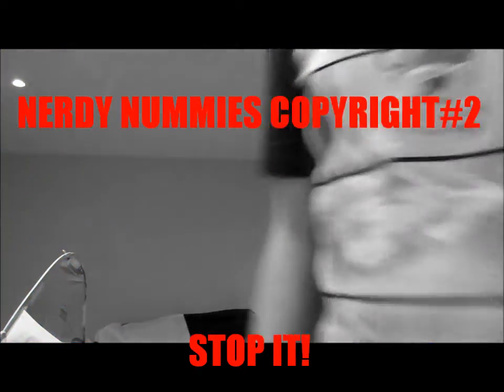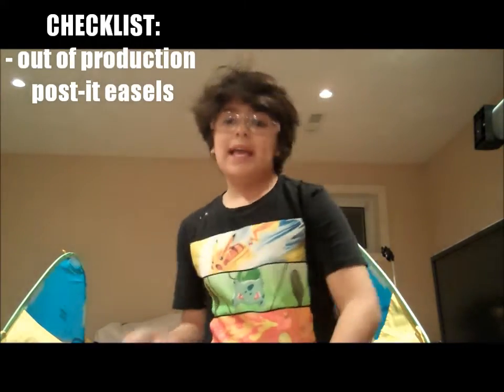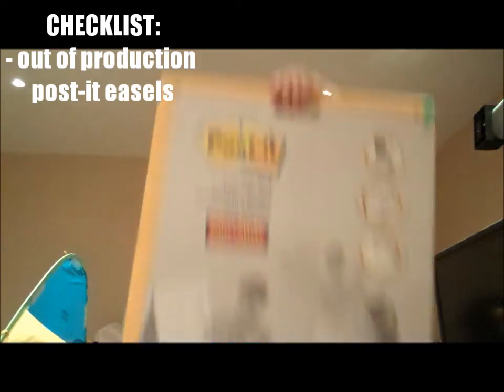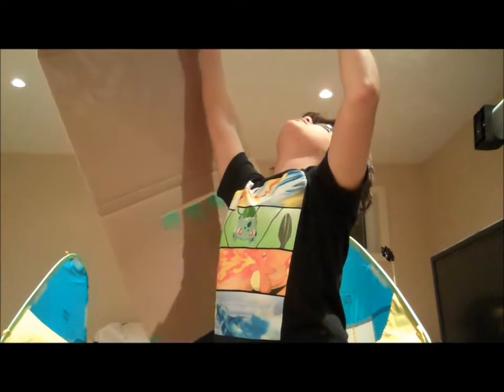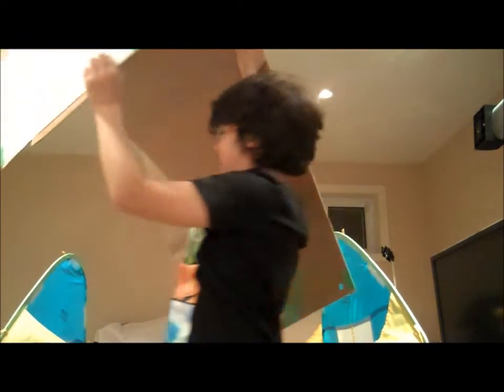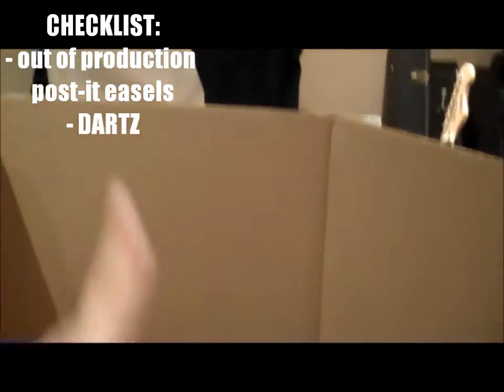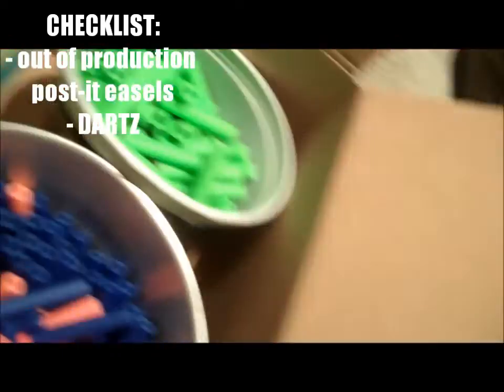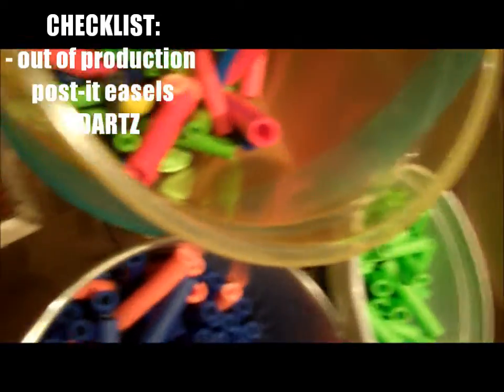Port a fort tutorial (I give up)- TroopaKid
GAAAAAAAAAAAAAAAAAAAAAAAAAAAH!
Shoutouts to linc gaming, blue robot, and Cringecanadiandude.